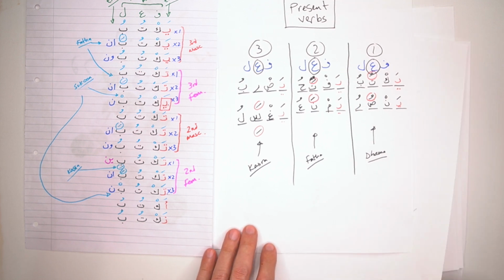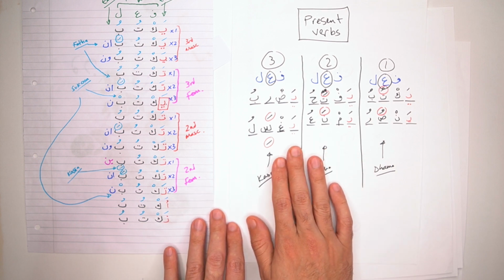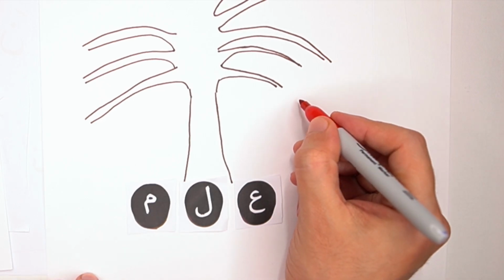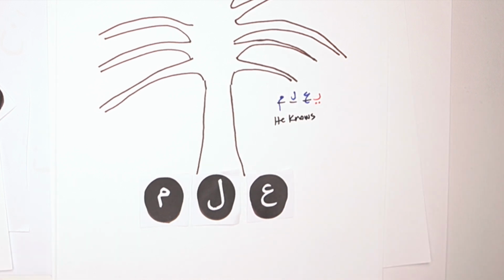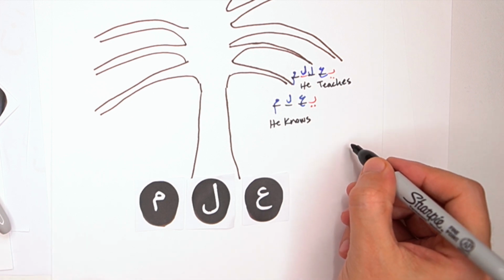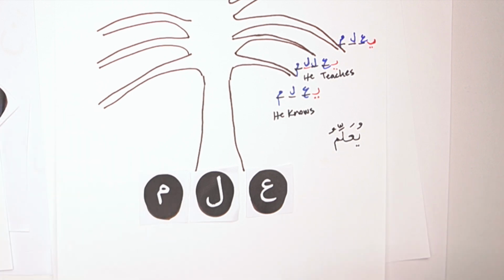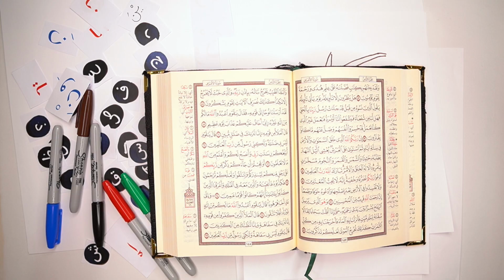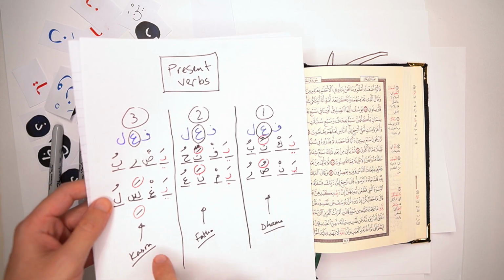Understanding Sarf #8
Links